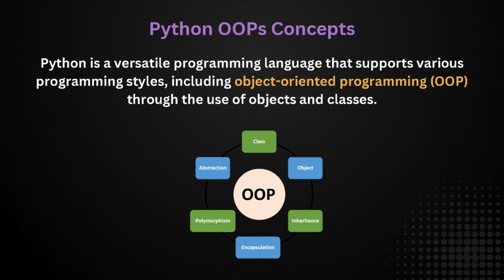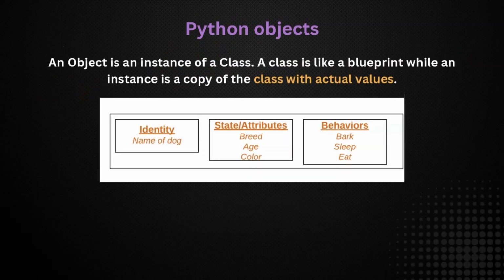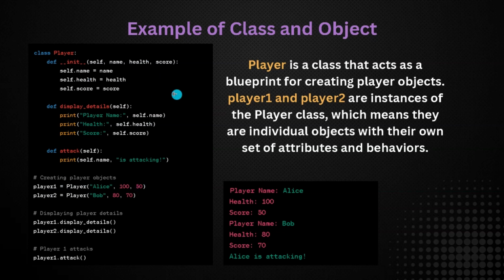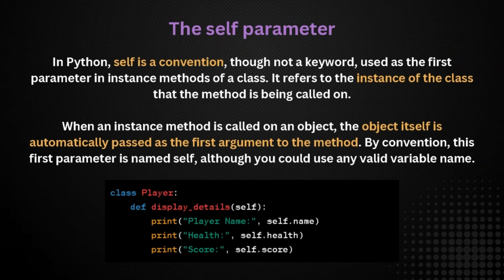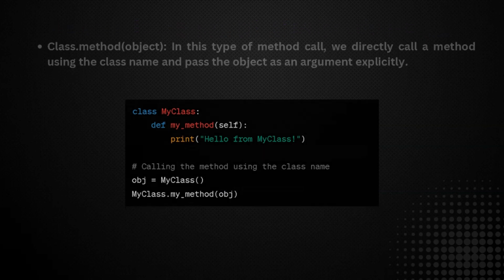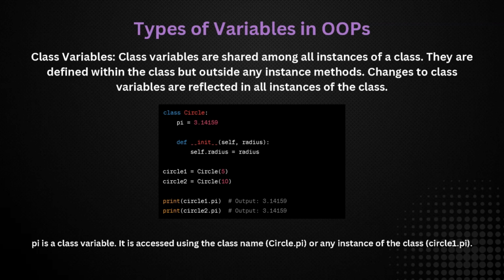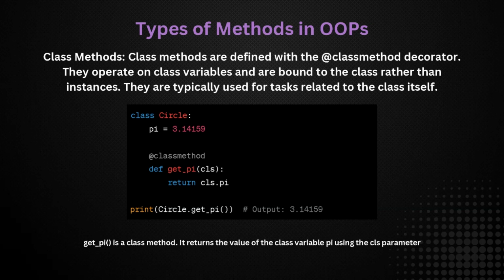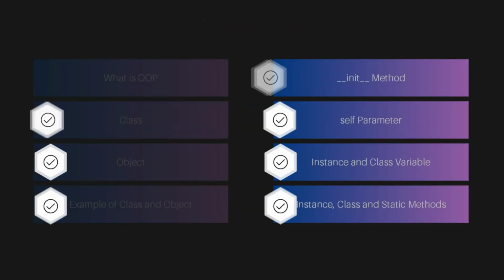L10: Object Oriented Programming | Python Tutorial | Python for Data Science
Unlock the full potential of Object Oriented Programming (OOP) in Python with this comprehensive tutorial, tailored for data science aspirants. OOP is a fundamental programming paradigm that enhances code reusability, scalability, and efficiency, making it essential for sophisticated data science applications.